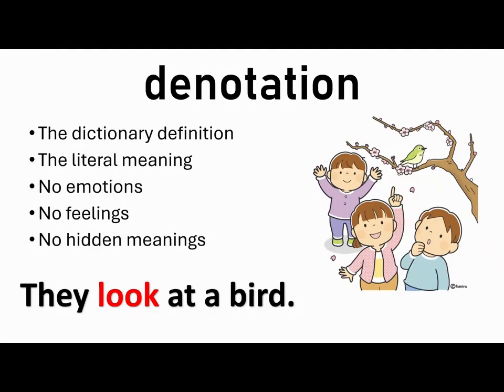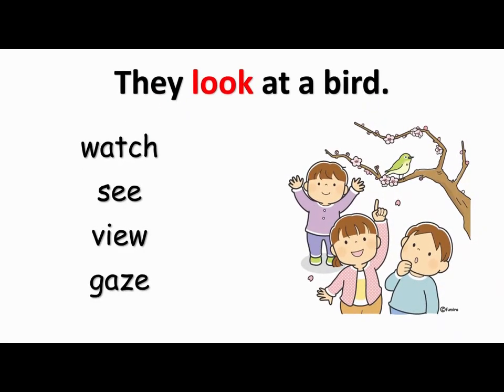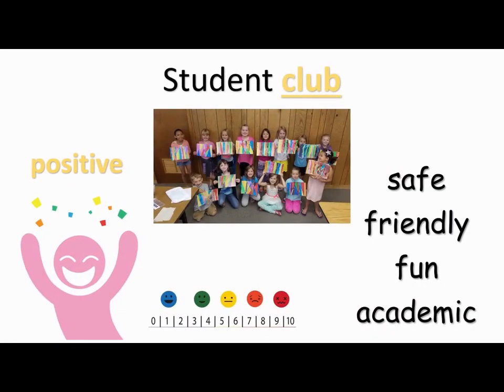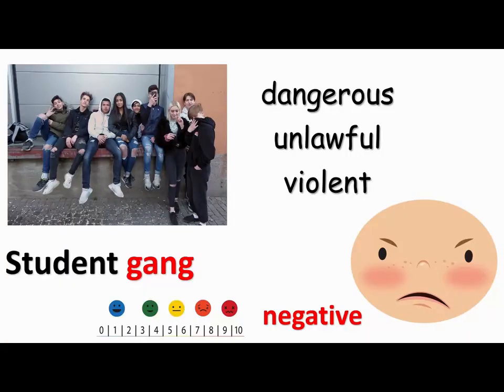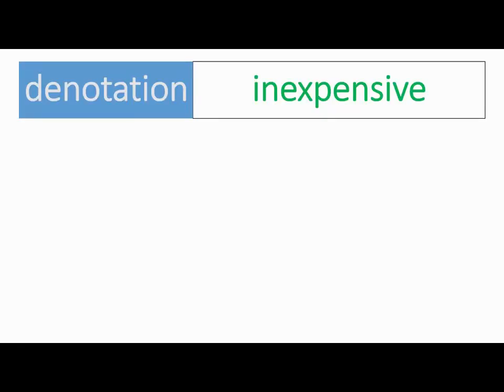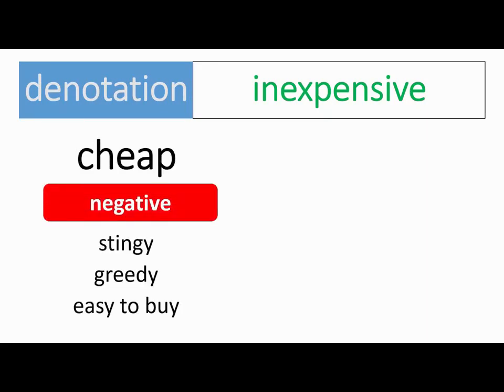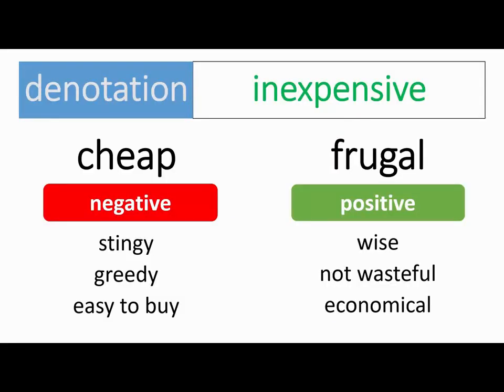Why Some Words Feel Wrong | Connotation vs Denotation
For an English language learner, learning more vocabulary is key to improving your communication skills. However improving your communication skills is more than just memorizing words. It is understanding how those words make others feel. In this video, I break down the difference between denotation and connotation and how understanding these two ideas can improve your fluency.

Practice recognizing positive, negative, and neutral vocabulary with the Denotation and Connotation Mini Lesson

Hello! My name is Ms. Beverly and I'm an ESL tutor with over 8 years of experience teaching ELL students and immigrant families in the US, plus 4 years of experience as an ESL teacher in Japan. I work with students of all ages and have experience preparing students for the TOEFL, IELTS, and Eiken 英検 exam. No matter your skill level, I'm sure I can help you on your road to fluency!